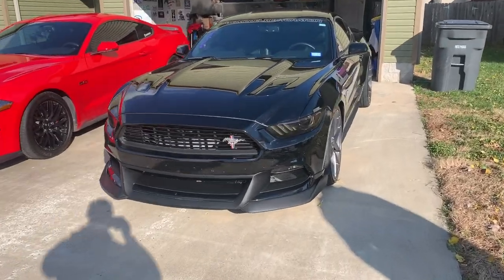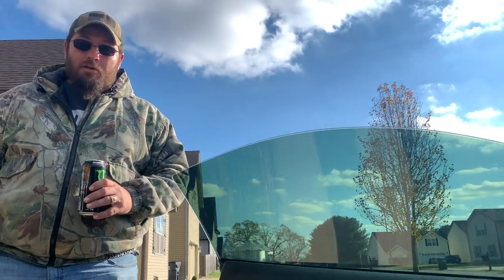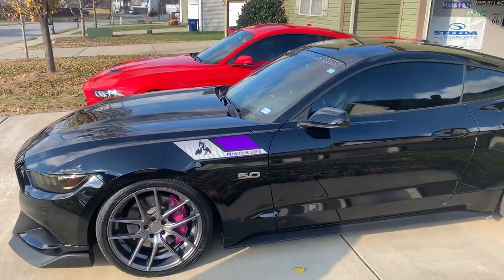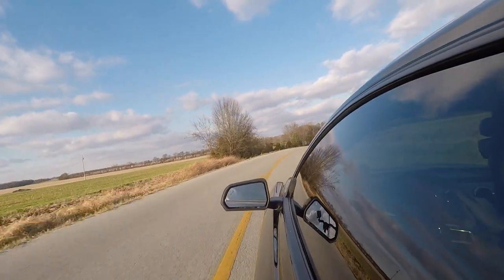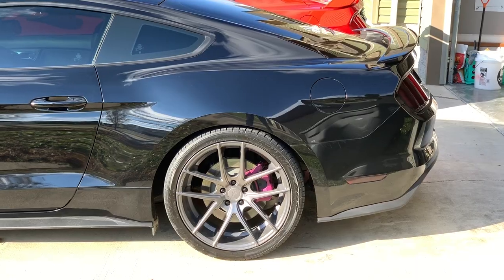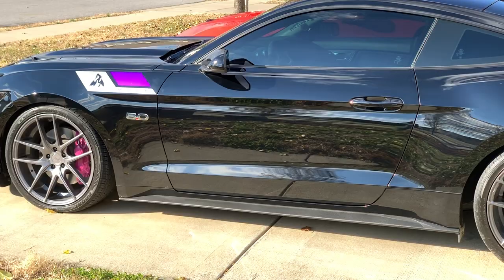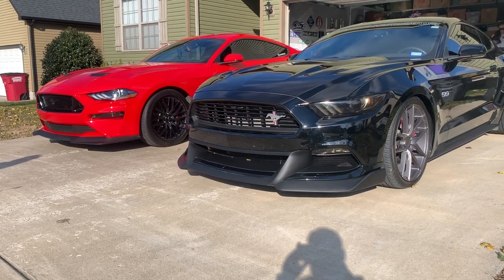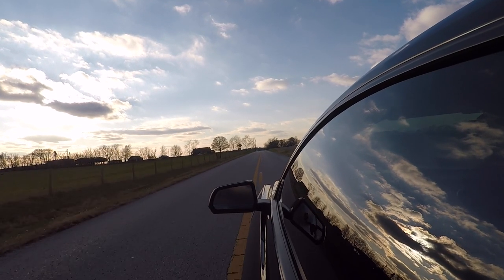Can you have SPEED with COMFORT? | 2016 Mustang California Special Review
Possible to have power and speed without sacrificing comfort. This 2016 Mustang GT California Special daily driver does just that!
Car has MBRP Race catback exhaust, Roush cai intake and more...
Owners Instagram: @charliestavro